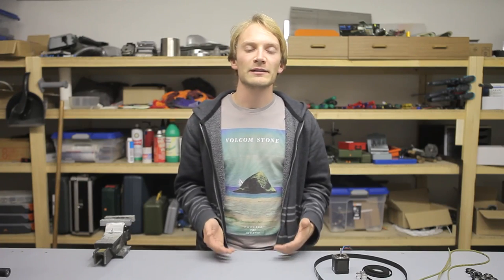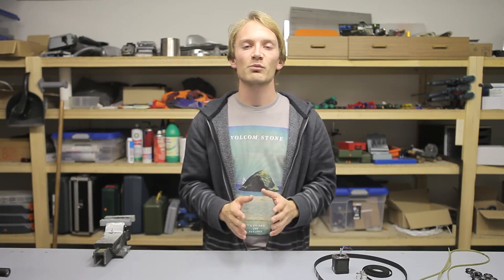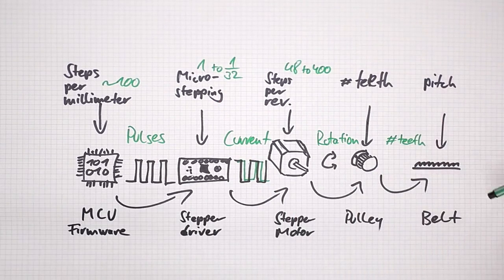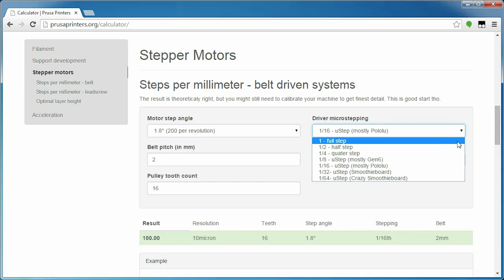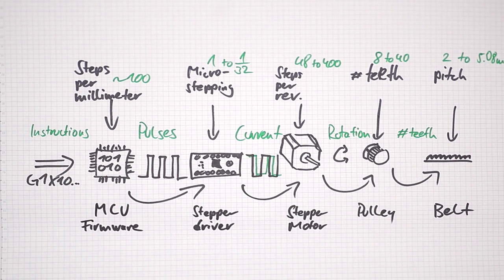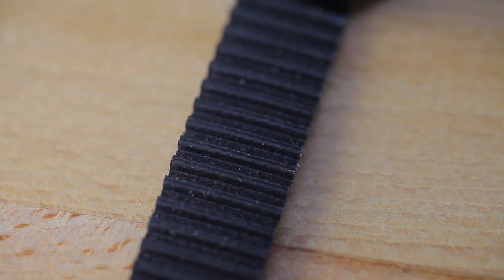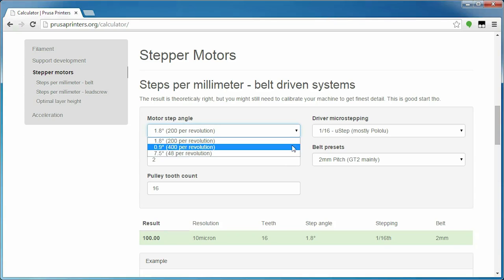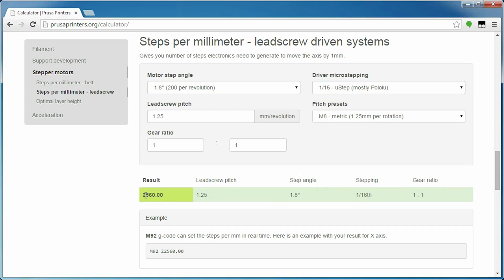3D printing basics: Understanding steps per millimeter and using Prusa's calculator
Learn what parts go into the "steps per millimeter" value and how to use the Prusa calculator to figure it out.

Also, i should get a haircut.